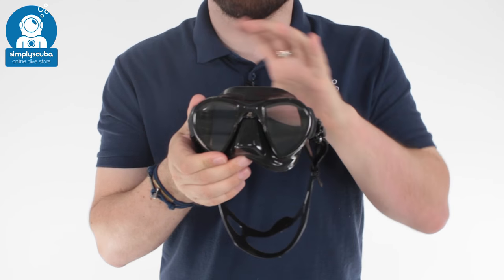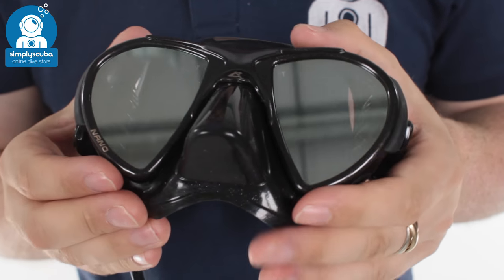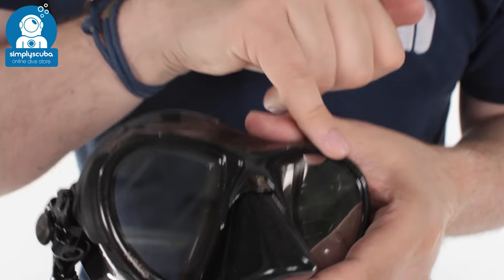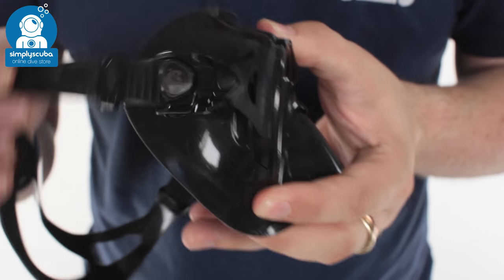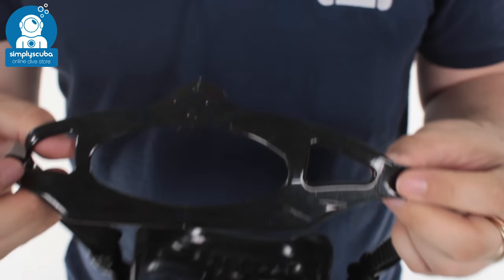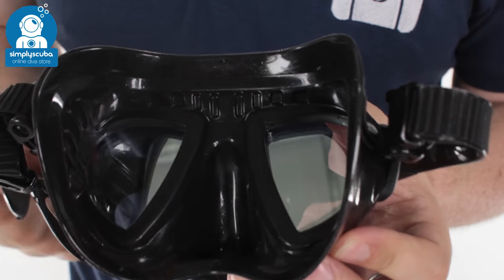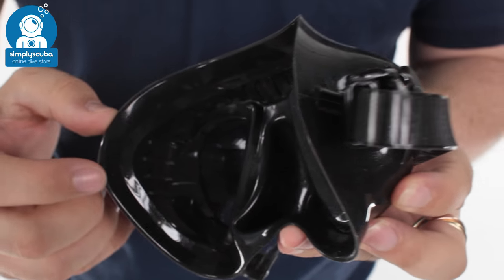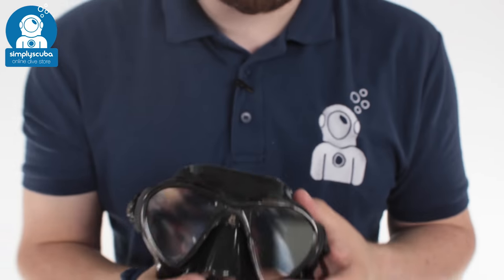Cressi Nano Mirrored Mask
The Cressi Nano Mirrored Mask has been designed to have a minimal internal volume with the structure of a framed mask and a mirror finish to the lenses that reduce the glare from the sun. Hydrodynamic shaping reduces drag and the swiveling buckles aid the anatomic strap from holding the mask on comfortably.